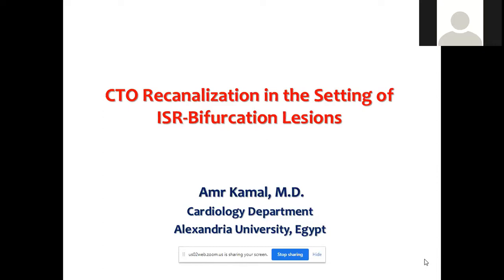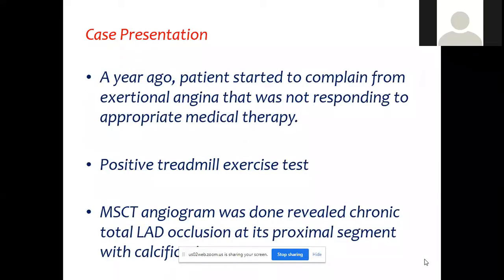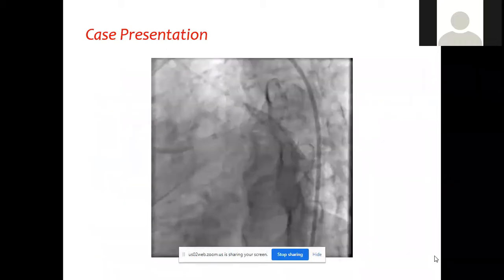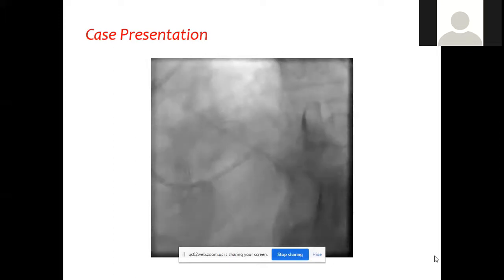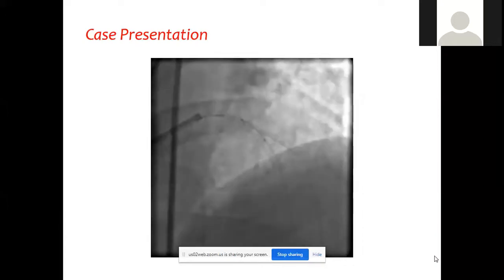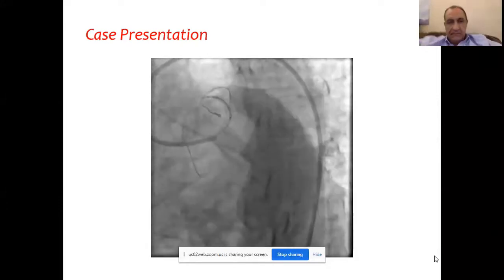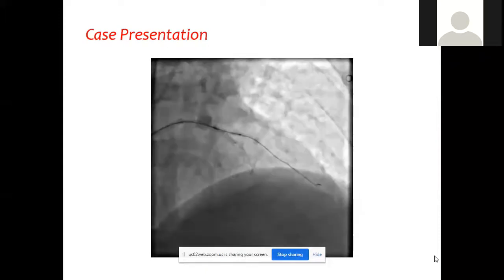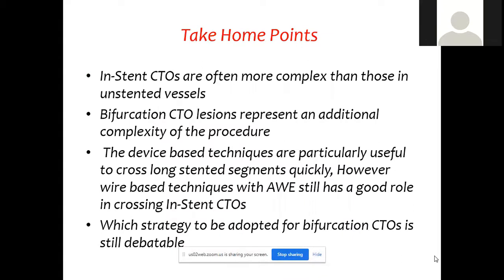CTO in ISR bifurcation case presentation by Prof Dr Amr Kamal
Presentation by
                     Prof dr Amr Kamal
                     Alexandria university

Program director :
                     Prof  dr Ahmed Magdy

Moderator : Prof Dr Mohamed Seleem
                              Dr Sherif hussein

Discussants:
Hesham Boshra, Khaled Tohamy, Kaled ElNady, Waleed Ammar, Mostafa Mokarrab, Ayman Khairy, Khaled Refaat, Kareem Mahmoud, Ahmed Kamel,  Mohamed bZahran, Ahmed Mohannad, Sherif Hussein